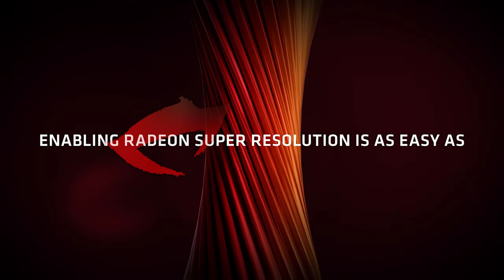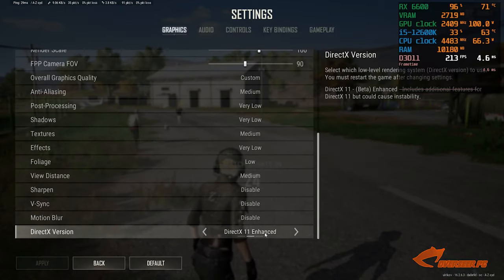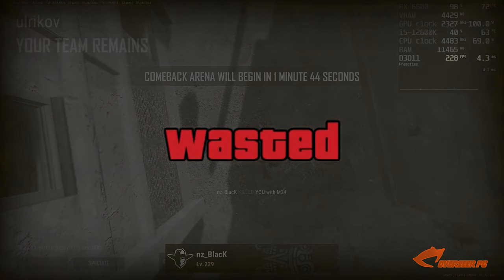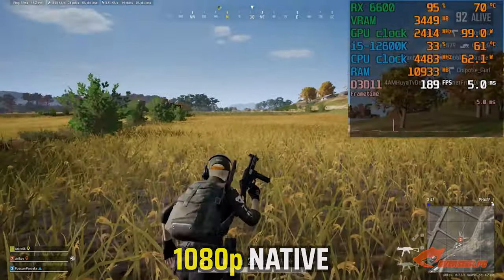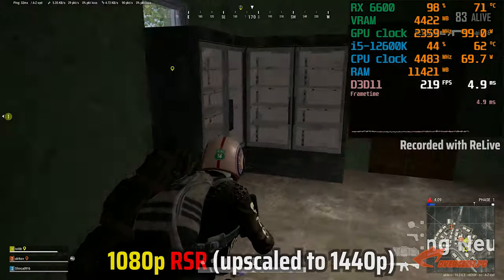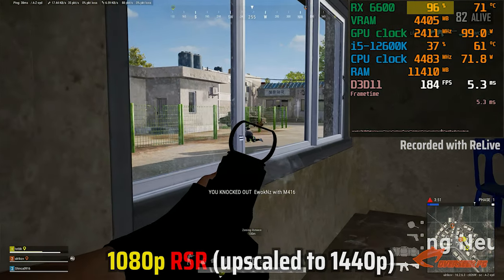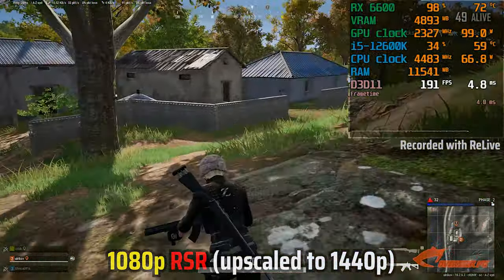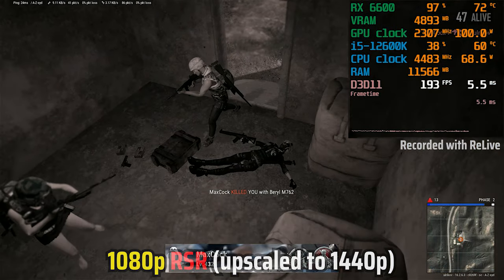RX 6600 with RSR - Better FPS and Visibility? | PUBG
Core i5-12600K | RX 6600 8GB - PUBG with RSR Upscaling (900p, 1080p, 1440p)
Competitive Settings and using AMD's new global upscaling feature, RSR.

Today we are testing our Core i5 12600K + RX 6600 8GB with RSR in PlayerUnknown's Battleground (PUBG). Resolutions used for this benchmark = native 1080p, both 900p upscaled to 1080p, and 1080p upscaled to 1440p with AMD's Radeon Super Resolution.

As always, all of our testing is based off real-world gameplay, which truly reflects actual performance of the hardware in-game. Here in OverseerPC, we focus more on real world performance rather than charts and controlled benchmark runs - and we tune settings to Competitive. This isn't a synthetic test, this is real hardware, real gameplay, real advise, No BS.. this is OverseerPC.

00:00 - PC Config, 1080p Native Gameplay
1:01 - 900p RSR (upscaled to 1080p)
2:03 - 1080p RSR (upscaled to 1440p)
2:54 - Analysis, Issues and Recommendations

- Intel Core i5-12600K (stock)
- Noctua NH-U12S Redux
- Asus Prime Z690M-Plus D4
- Patriot Viper 2x16GB DDR4 3600mhz CL18
- Sapphire Pulse RX 6600 8GB
- Samsung 980 500GB Nvme
- Gigabyte Aorus P850W (80+ Gold)
- Aerocool Bolt with 3x Akasa Fans
- Windows 11

Peripherals:
- External capture card Elgato 4K60 Pro MK2
- Samsung G7 Odyssey
- Mi Ultrawide Monitor (for editing)
- Royal Kludge RK84 Mechanical Keyboard
- Nacodex AJ390 Gaming Mouse

*Recorded with external capture card Elgato 4K60 Pro MK2
*900p and 1080p RSR gameplays recorded with ReLive (external recorder does not capture RSR)
*Radeon Adrenalin 22.3.2 Optional Driver
*Custom fan settings set via Radeon Driver
**XMP, ReBAR enabled in the BIOS
**VDS disabled in Win11

Fortnite Creator Code - overseerpc